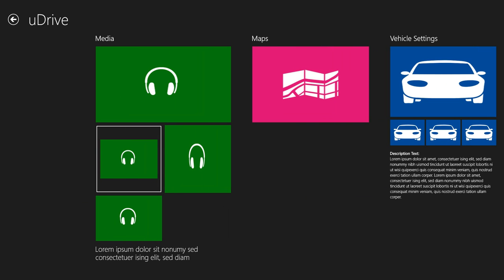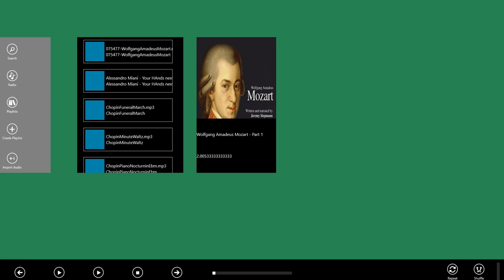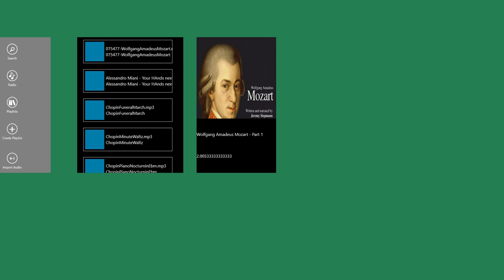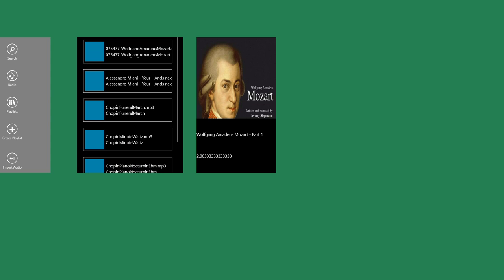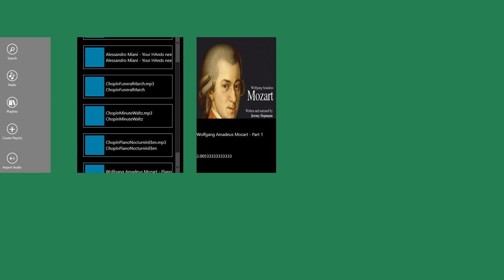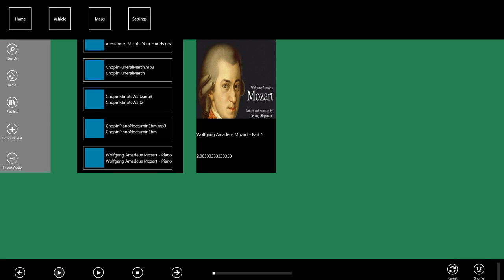UDrive - First Iteration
UDrive Project